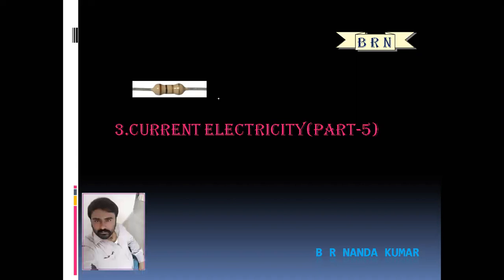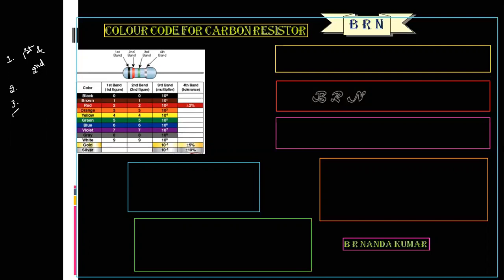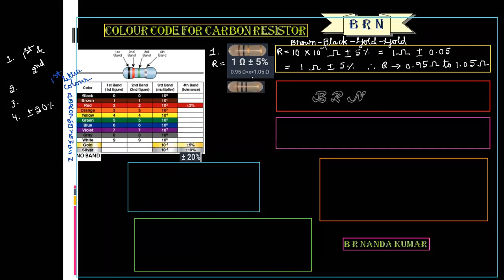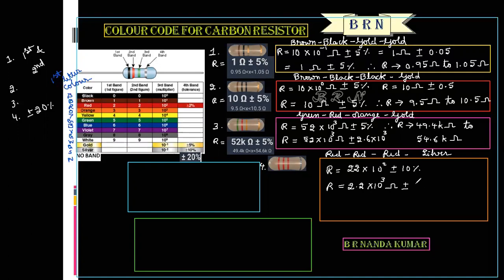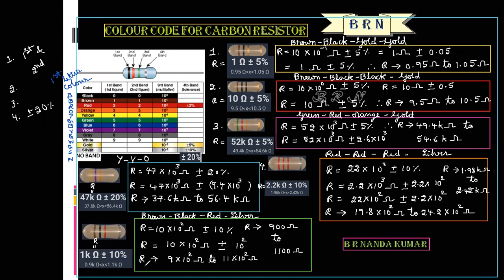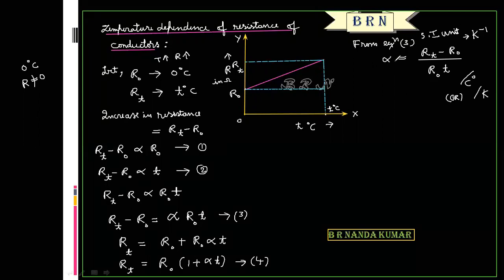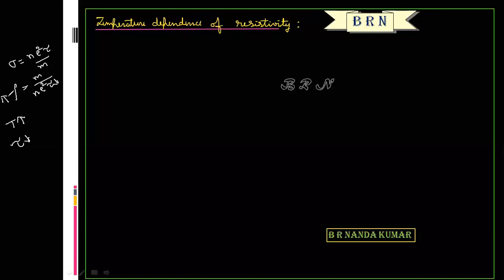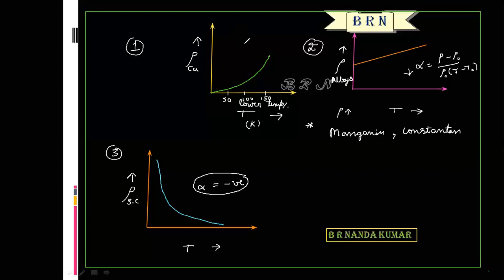CURRENT ELECTRICITY 05 | Colour coding of carbon resistor